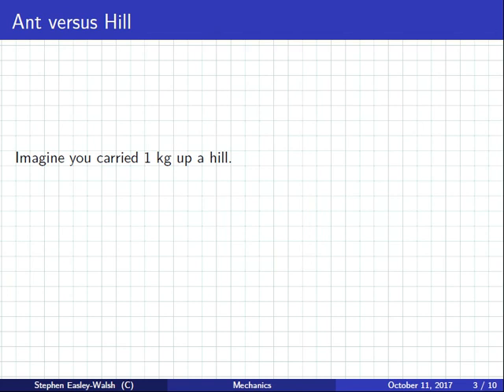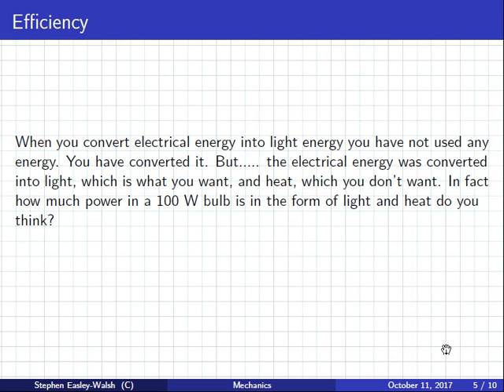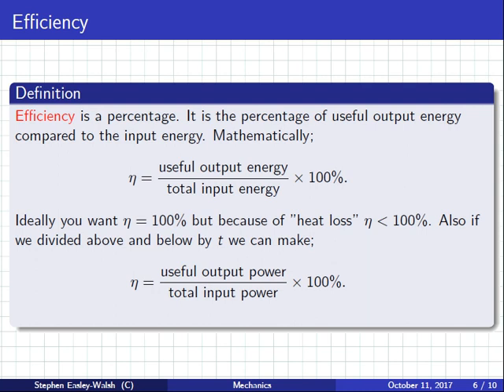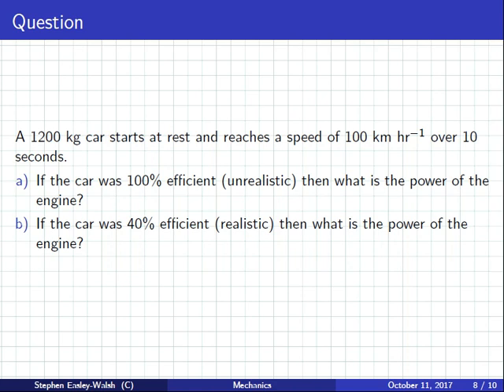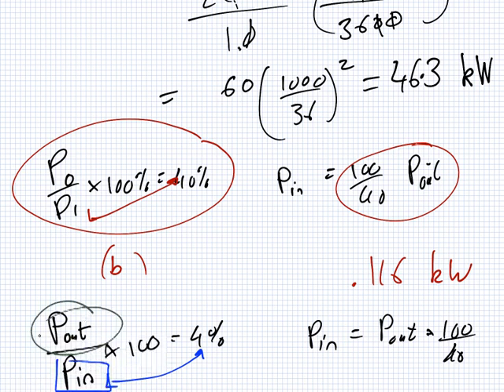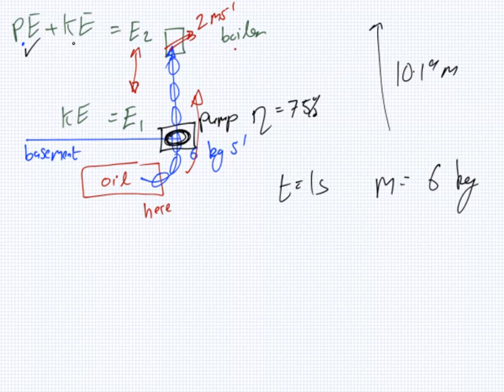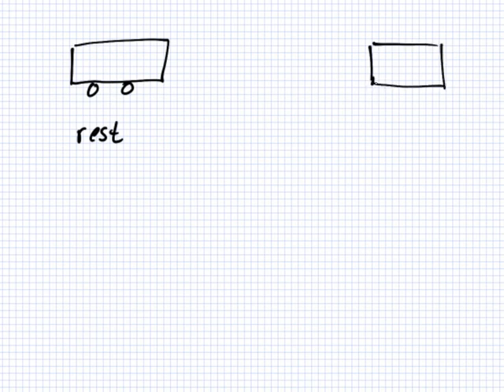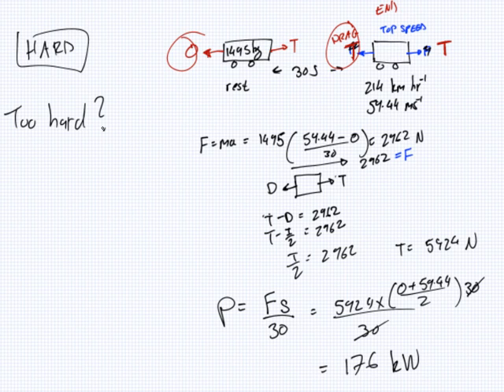Physics | Mechanics | Power and Efficiency | Lesson | Thu 01 Feb 2018 09:05:17 AM GMT